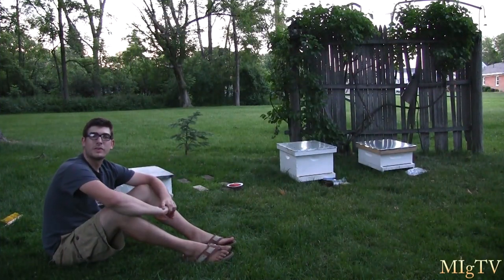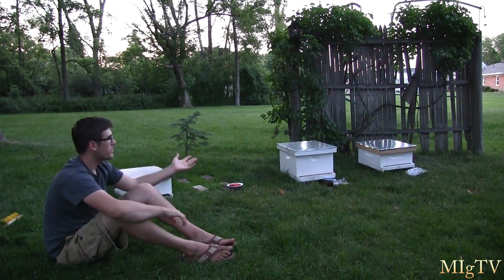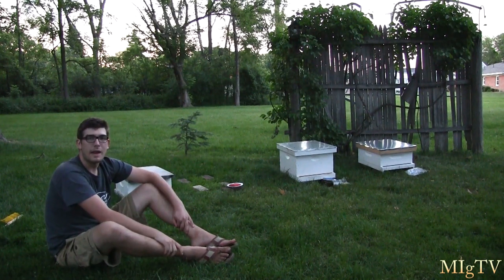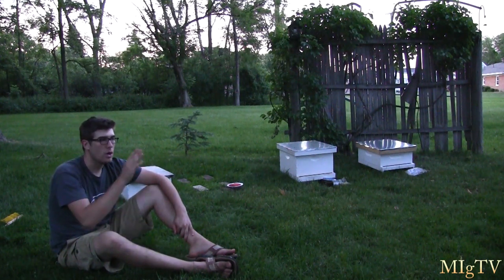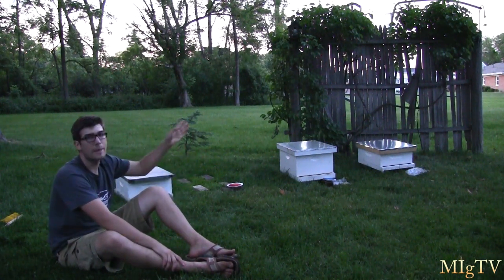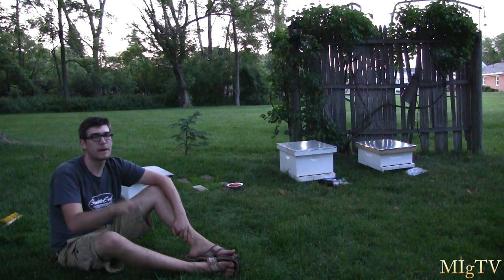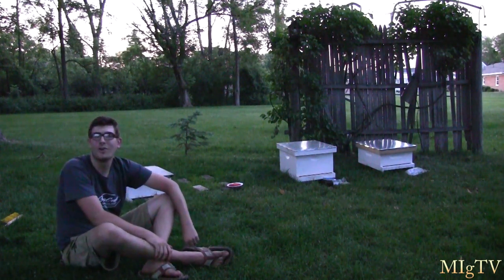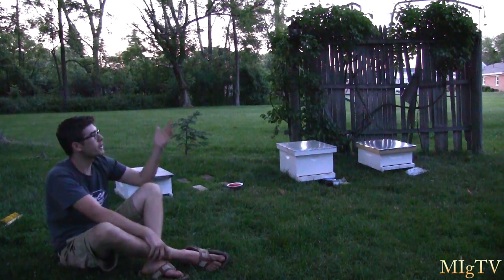Bee Questions Answered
A short video, a stressful week, time to relax and make some good
videos for you all. As soon as I get some time, more videos will begin to flow your way. Until then, enjoy the rambling!

450+ varieties of Heirloom & Non-GMO Vegetable seeds .99/pack, fertilizer, garden tools, blog & More